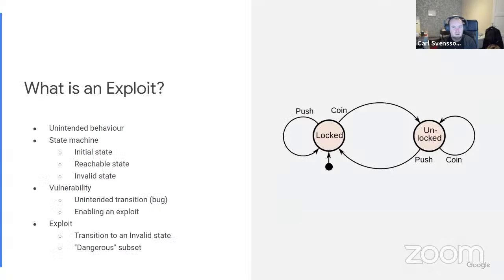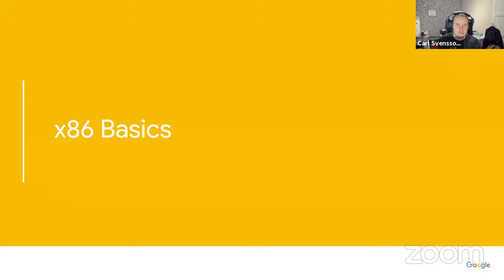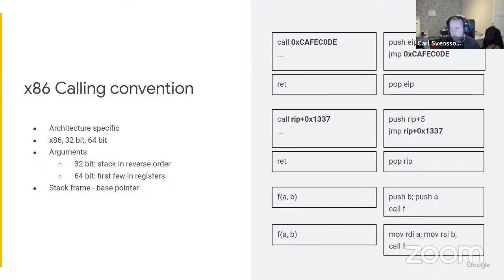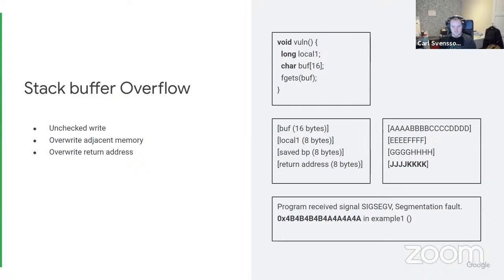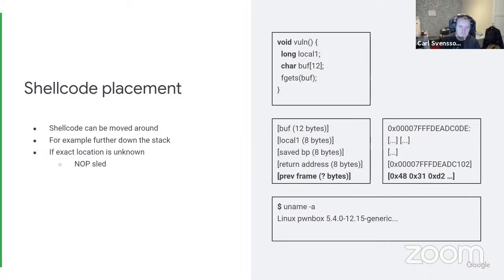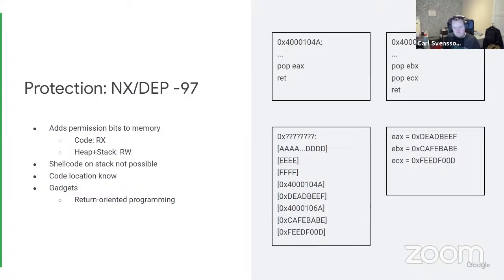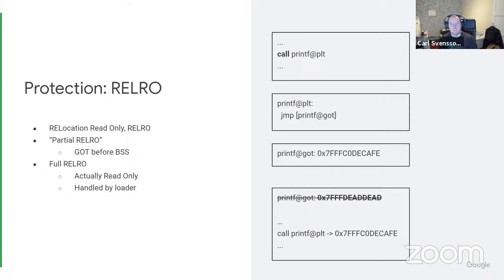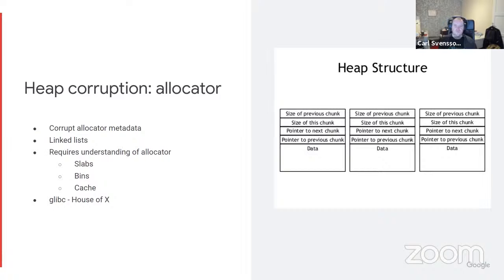Introduction to Binary Exploitation with Carl Svensson (Google)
Talk starts at 14:47

This event is part of our ongoing series about IT Security. In this session, Carl Svensson, a security professional working in the Google Offensive Security team, gives us an introduction to Binary Exploitation.